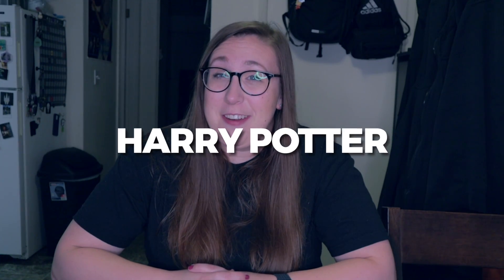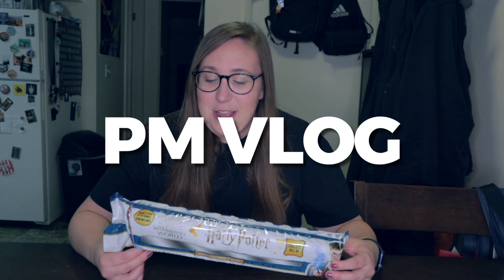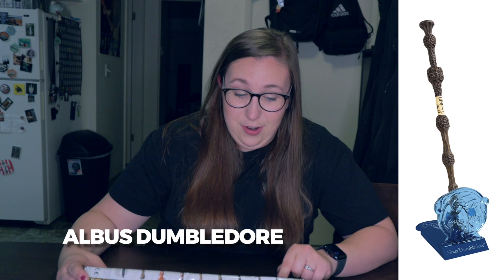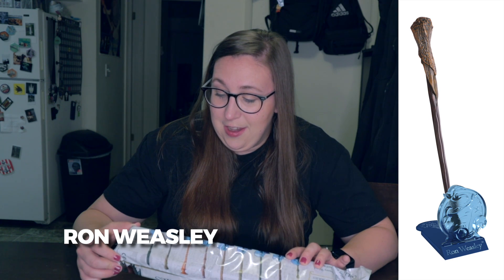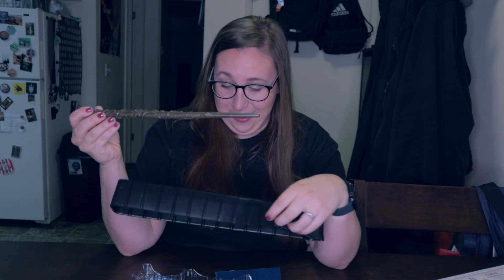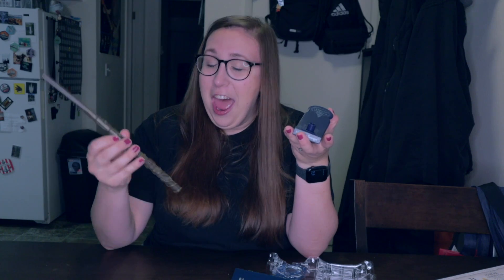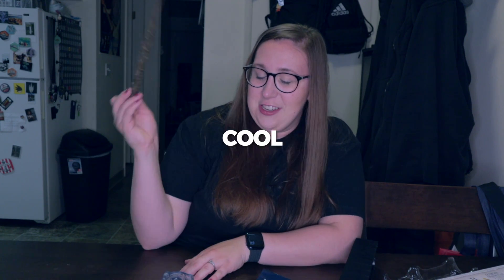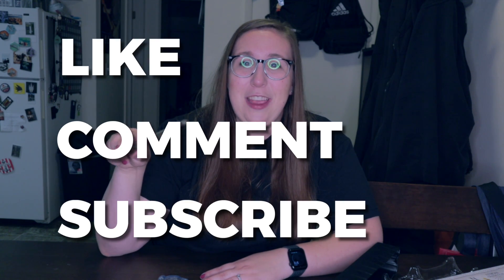PM's Magic Wand!! - PM's Vlog #40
PM shares her first hand experience of picking out a Harry Potter wand at Walmart. The DayAndNightGang get a special insight into PM's love for Harry Potter and why she likes magic. To see what wand PM is bestowed, check out this sweet vlog. As they say, life is about the journey not the destination.